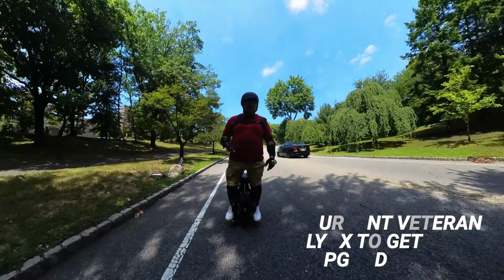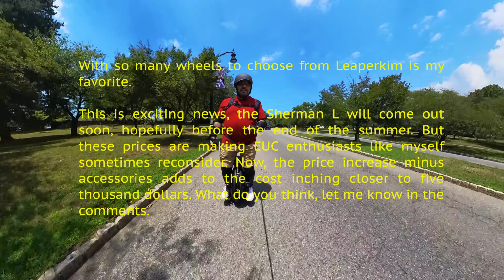Veteran Sherman L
This is exciting news, the Sherman L will come out soon, hopefully before the end of the summer. But these prices are making EUC enthusiasts like myself sometimes reconsider. Now, the price increase minus accessories adds to the cost inching closer to five thousand dollars.